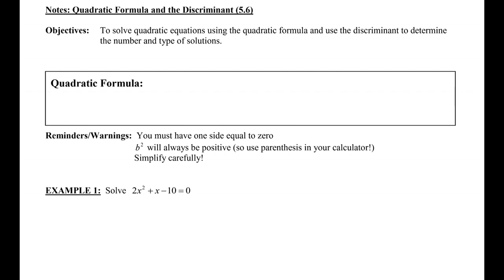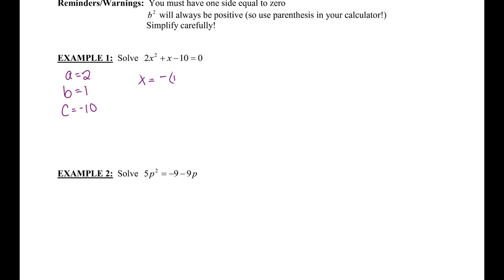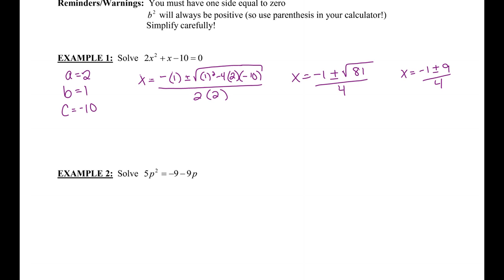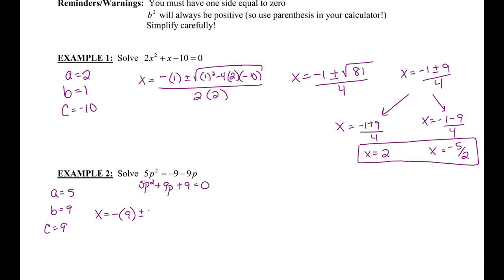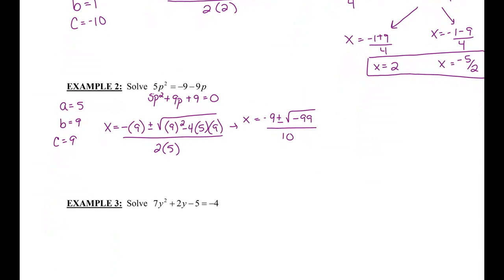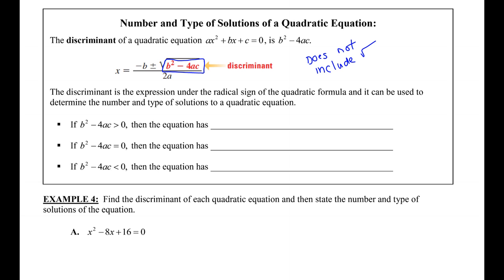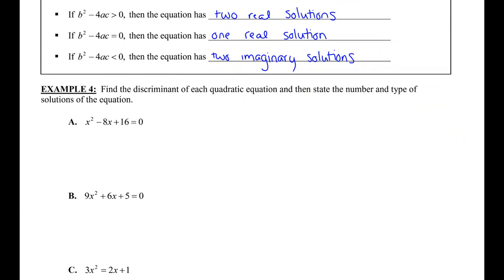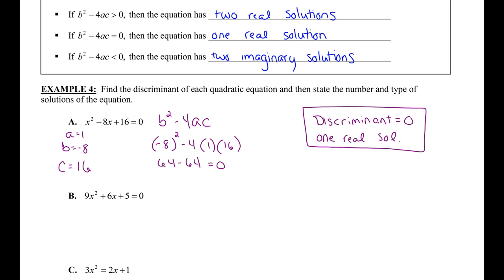5.6 Quadratic Formula and Discriminant